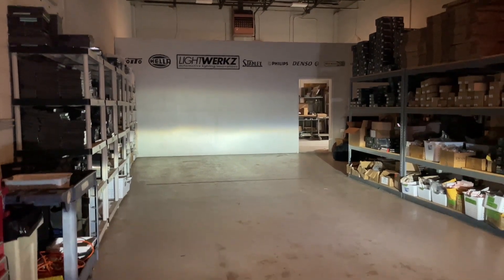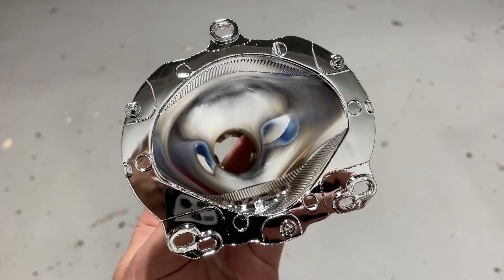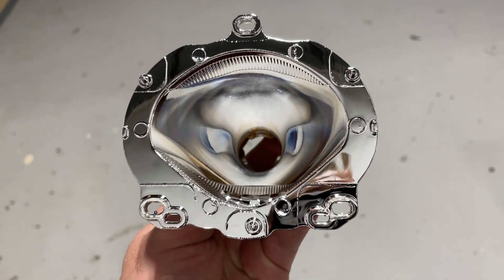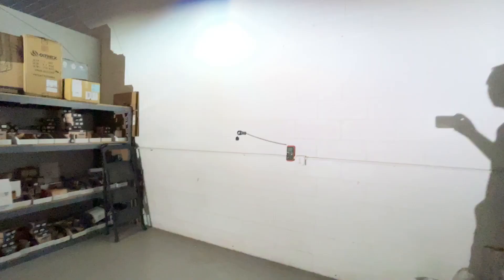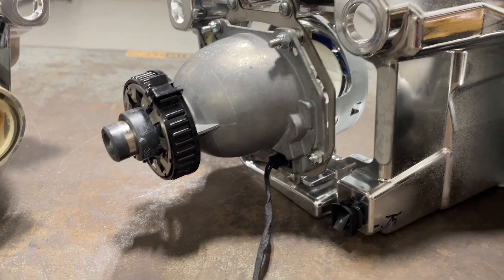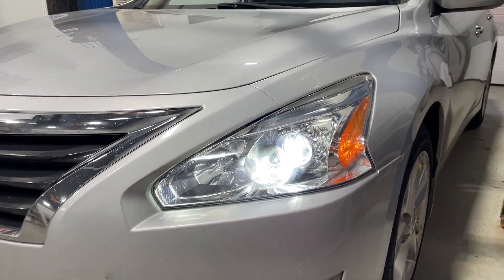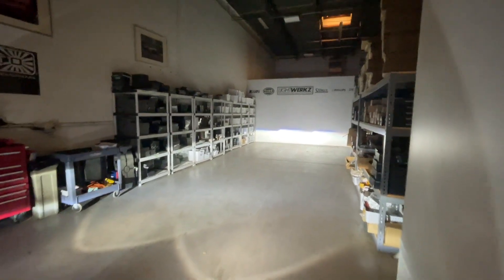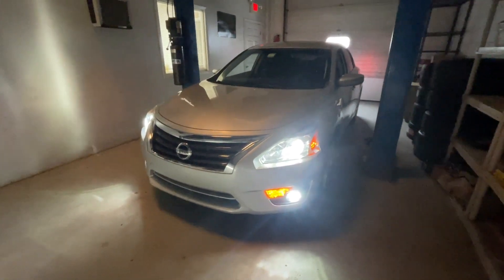Extremely Dim Lights ? Burned Bowls May Be To Blame!